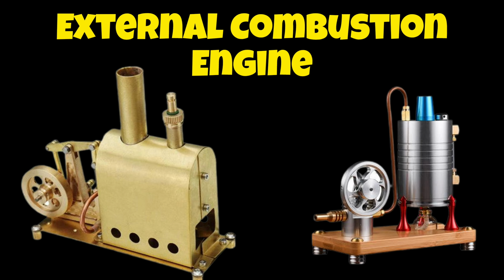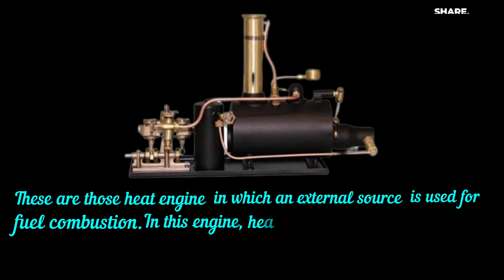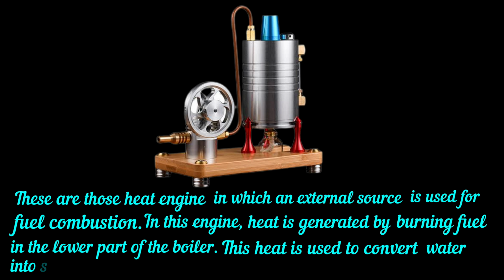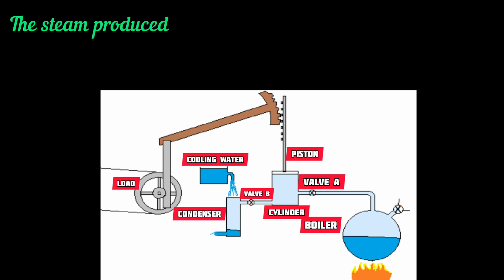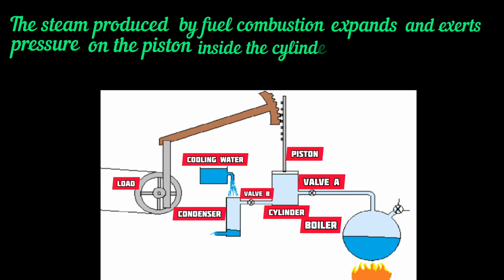external combustion engine | Steam Engine boiler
engine
engineering
mechanical engineering
external combustion engine
viral gadgets
cool tech gadgets 2024
physics gadgets
viral gadgets 2024
stirling engine demo
best engineering models
top stirling engines 2024
stirling engine explained
science and tech toys

steam engine
engine
train
free
steam engine generator
steam locomotive
shorts
trains
mechanical
steam train
steam
locomotive
mechanical mechanism
113 mechanical principles basic
ivatt
mendip vale
cranmore

boiler room
house
techno
bass
dance music
rave
heatmaster
high pressure steam boiler
used boiler
used 150 hp boiler
used cleaver brooks boiler
commercial steam boiler
industrial steam boiler

What's The SECRET To External Combustion Engines

What Makes a STEAM Engine Work

What Are The Different ENGINE Types